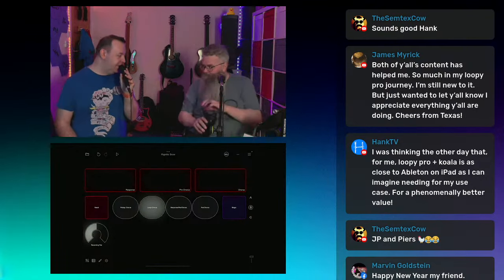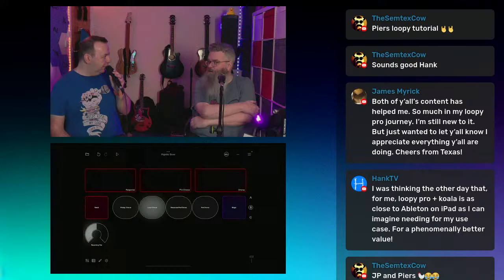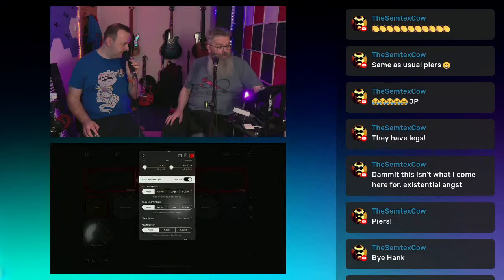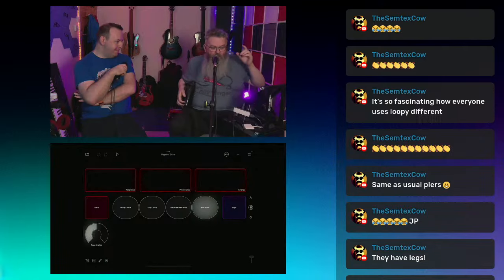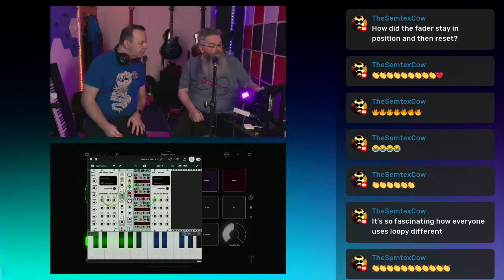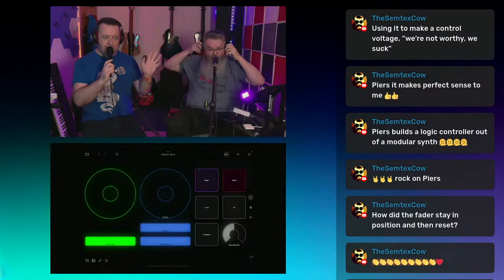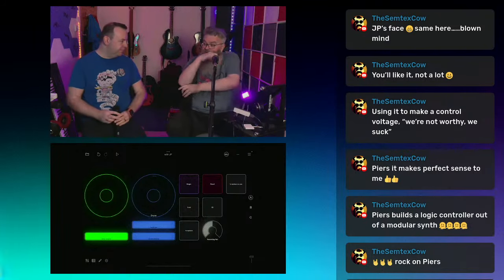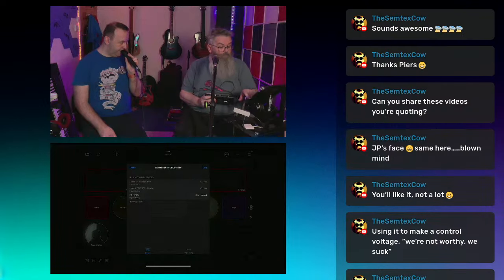How Do You Loop? LIVE! with Piers Cawley & Loopy Pro (Explicit)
In this live stream, we have a very special guest.
Using Loopy Pro in a very different way, Piers shows us how to ise Loopy Pro for Accapella without the traditional loops or even a BPM!

👉🏻DistroKid is the service I use to release & distribute all my songs.